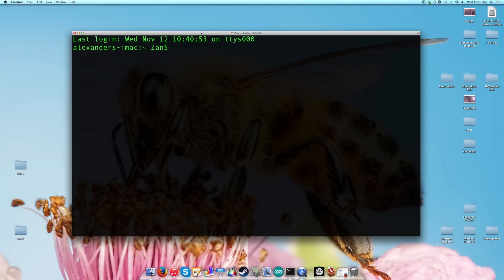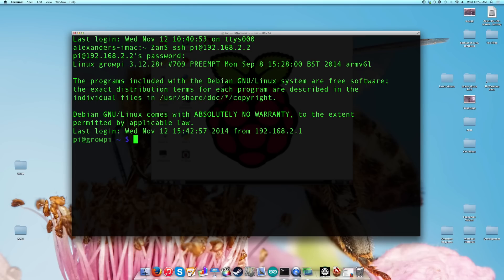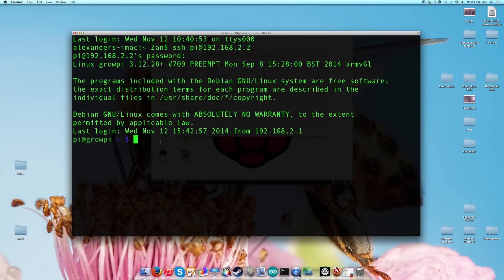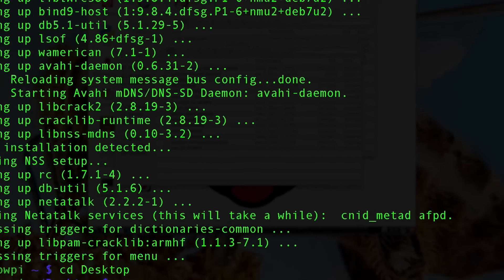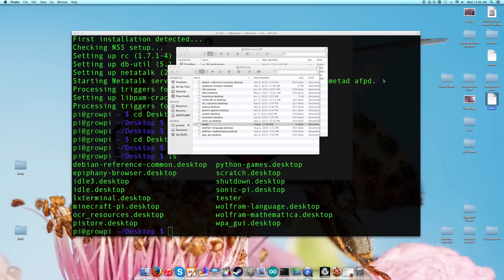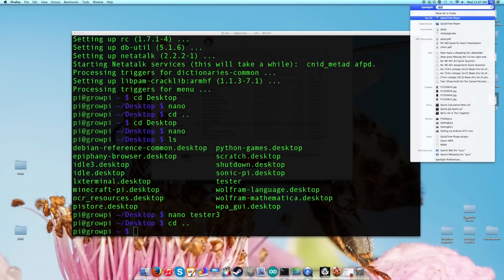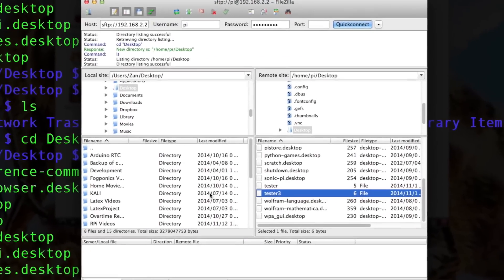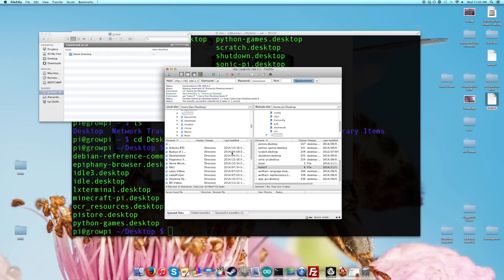Raspberry Pi Tutorial 3 - File Sharing between RPi and Computer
How to transfer files between the Raspberry Pi and your computer. I cover both the VNC file transfer setup as well as FileZilla FTP approach. FileZilla approach applies to PC transfer.